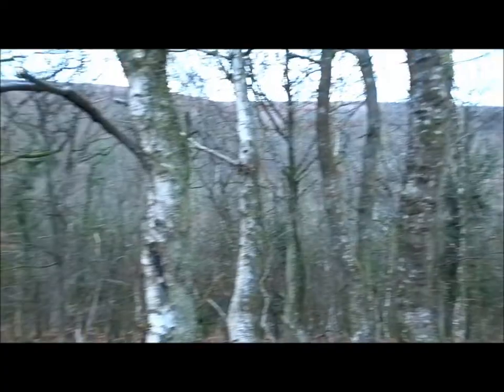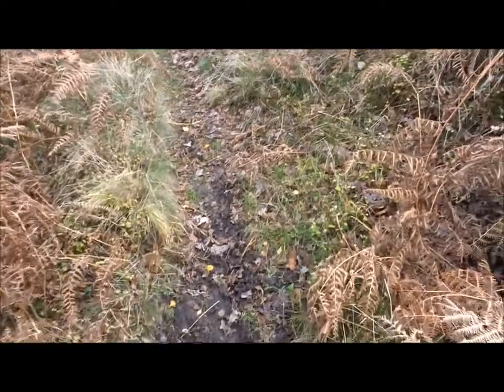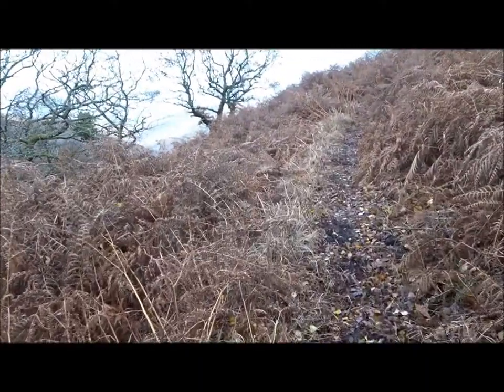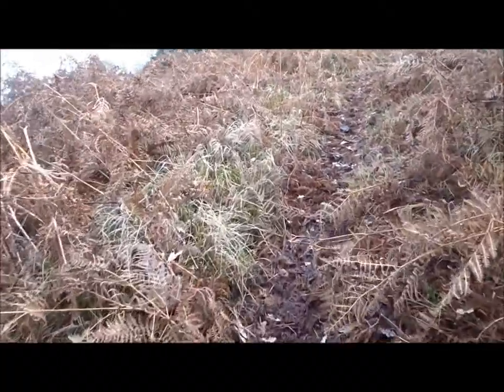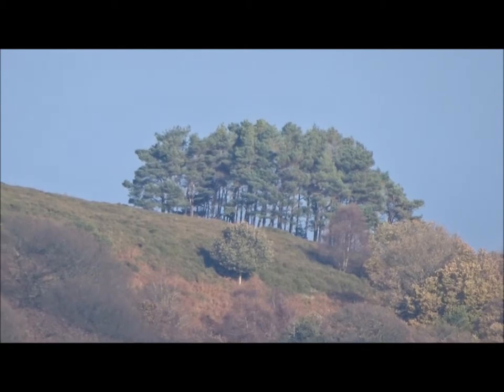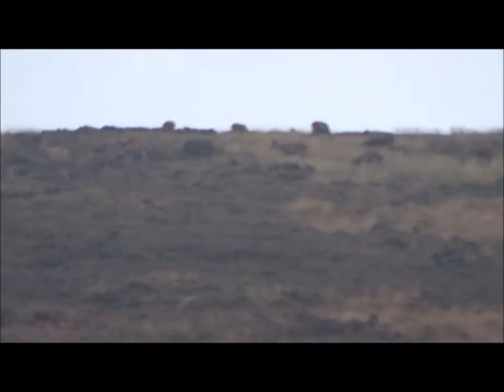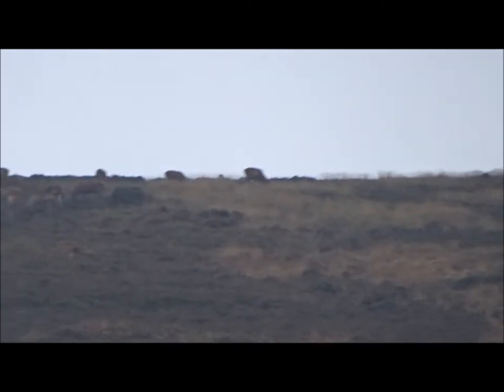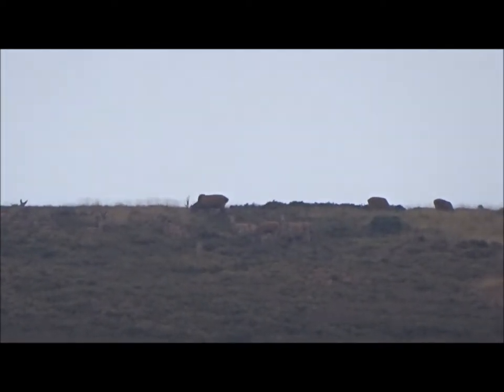Slaughterhouse Combe & Somerton Combes Circular Walk, Part III, 'The red Deer Appear' by Sheila Nov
At this stage I am leaving the protection of Slaughterhouse Combe as I climb up a narrow' cantoc' heading for Somerton Combe as part of the circular walk. As I climb higher the magnificent Quantock Hills and landscape come into view and with spectacular displays of Autumn colours--I home in on the tall pine trees in the distance--memorial trees in memory of those that served in WWII and plan A was to eventually reach the trees later in the walk on the return walk to Holford Green. These tall pine trees look so majestic in the distance and the location does them justice as they stand tall for the people remembered. As I continue the mist adds to the beautiful effect of the combes--a shroud of mystery and beauty and this is enhanced by the appearance of the Red Deer on the hill in the distance--a whole family of deer well camouflaged and alert--I spotted them and they certainly were aware of my appearance--I shout out 'Hi' to them as I walk by but I do try and take a few images but I did not have the magnification to get as close as I would have liked on this occasion...It was just great to see them--the beating heart of the Quantock Hills beautiful creatures--the spirit here that gives Holford its unique and quintessential aura its good to see them, very good xxx After the deer I turn to descend to Somerton Combe.